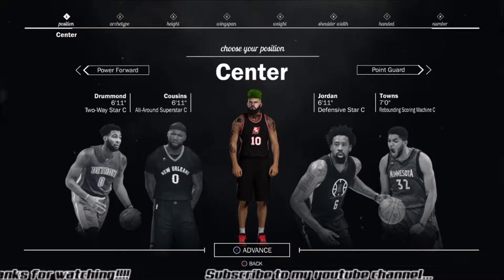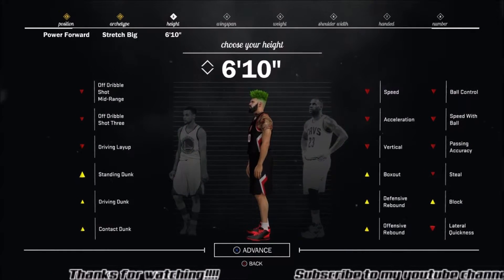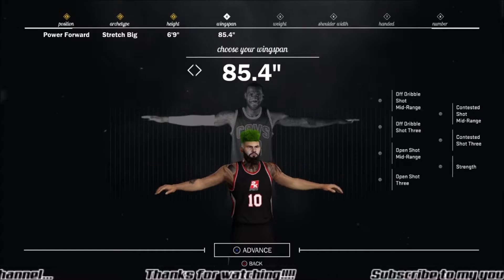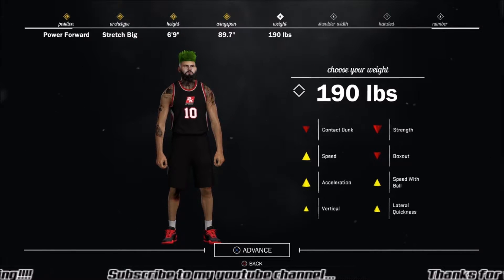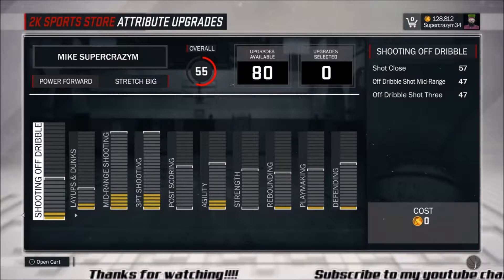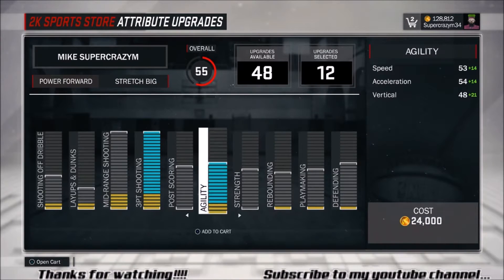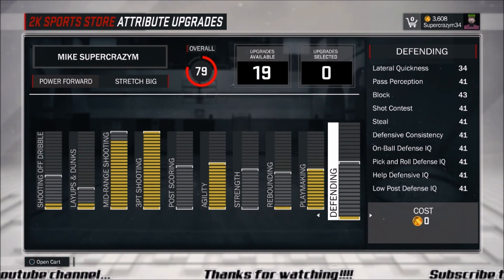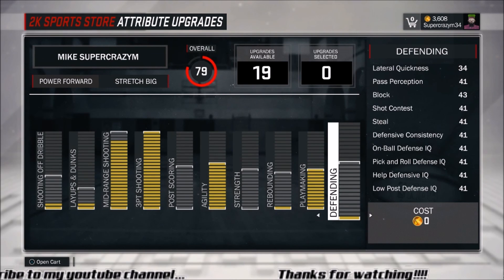BEST STRETCH BIG BUILD NBA2K17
PARK VIDEOS COMING SOON AND ALSO HOW TO GET HOF BADGES!!